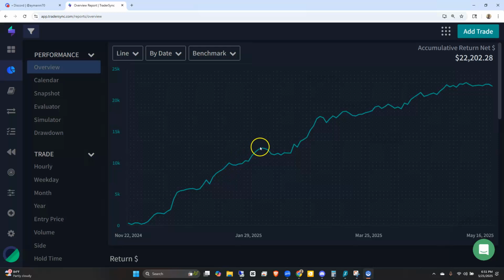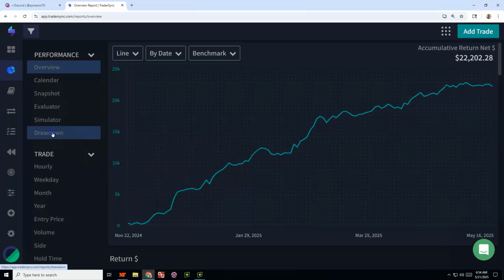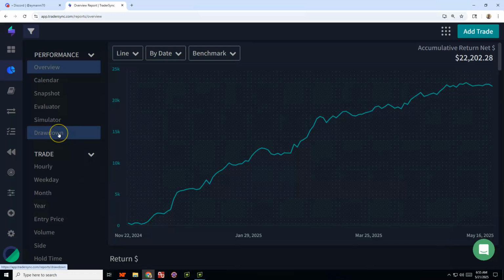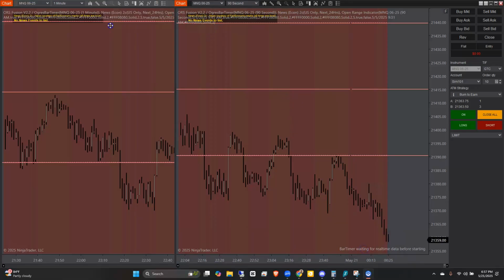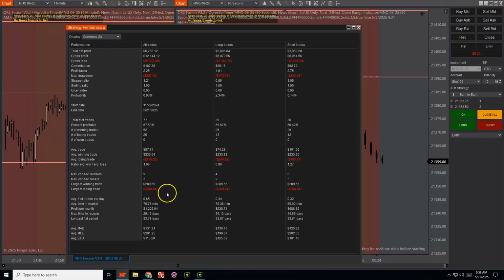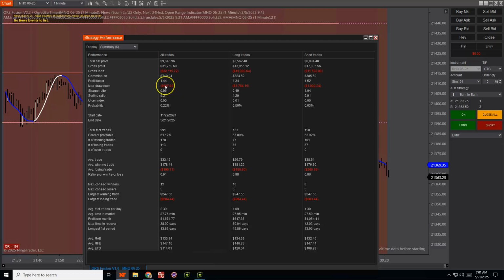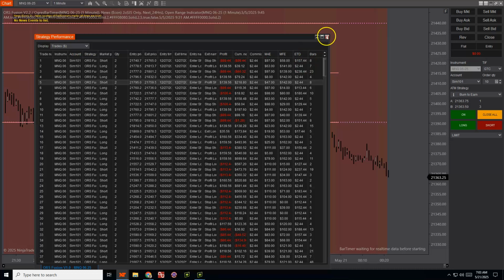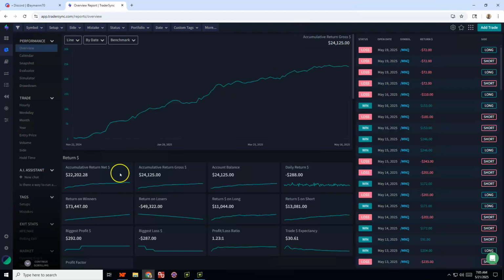AMAZING PROFIT for 6 Months of data x 10 accounts: Full Trading Automation, Opening Range System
🚀 I just combined all 3 of the latest ORS templates into one unified breakdown — and walked through exactly how I take the NinjaTrader data and import it into TradeSync for deep performance tracking.

📊 This is how I turn raw system output into clear decisions:

Which OR template is performing best right now

How I track drawdown, win rates, and consistency

And how I use TradeSync to filter the noise and focus on what matters

Whether you’re running ORS already or just looking to upgrade your trading system tracking — this is a must-watch.

👉 Full system tested over 6 months
👉 TradeSync walkthrough included
👉 Real data, no fluff
👉 Includes ORS S/M/L combined performance

✅ About StratGeeks.